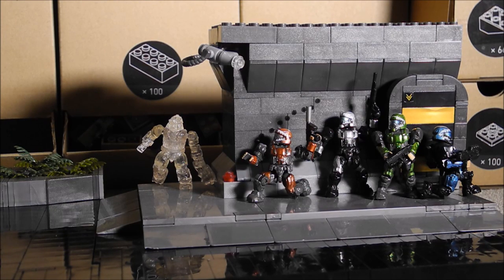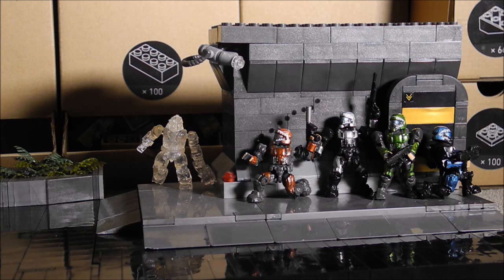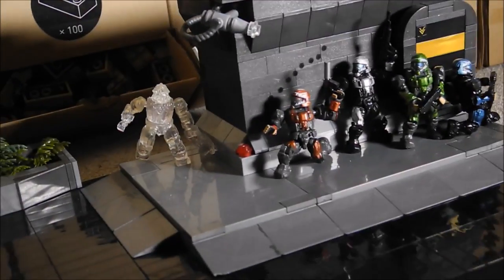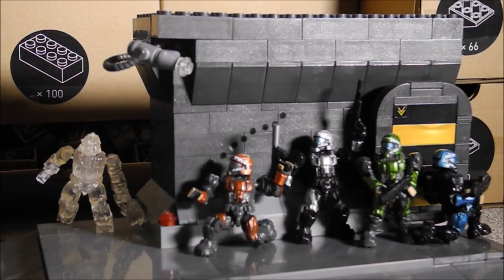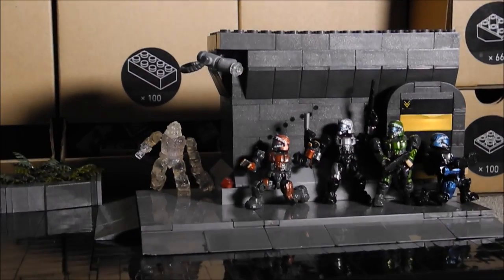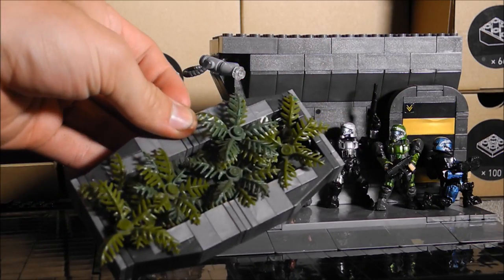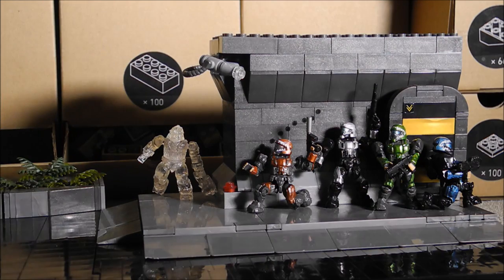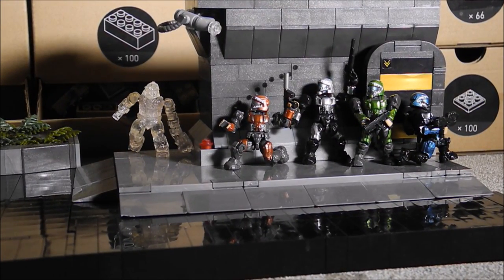Custom Creations #3. New Mombasa ODST Diorama. Warmaster. TheSSMotion